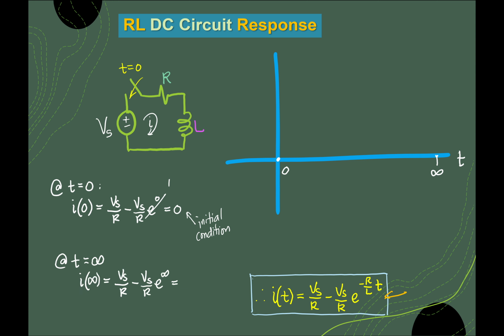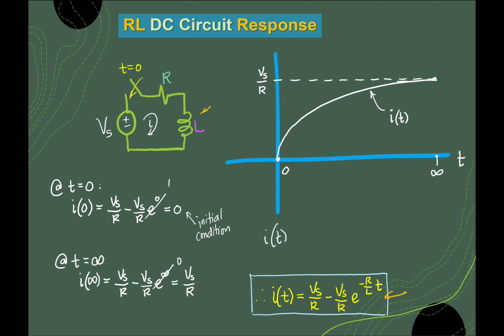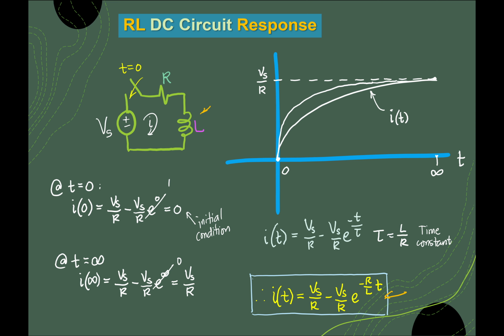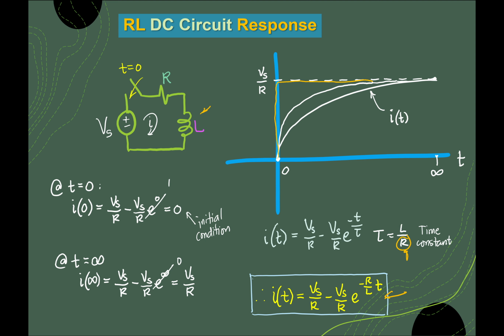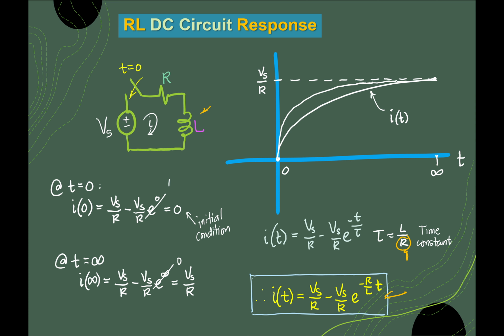DC Response of RL Circuit in time domain - Derivation of Current Expression - Part 2/2